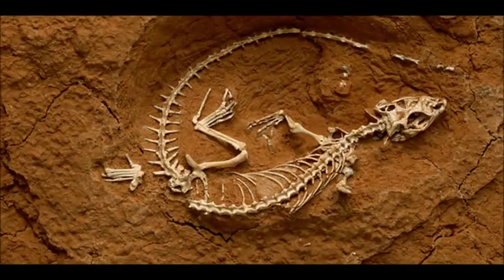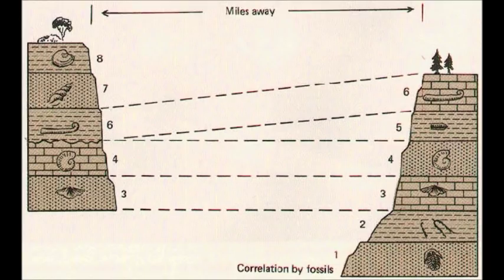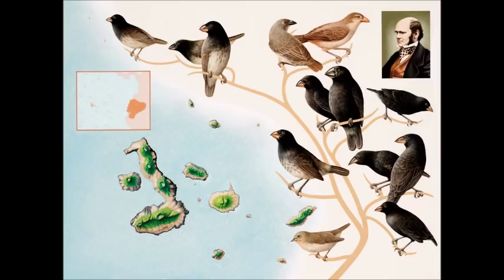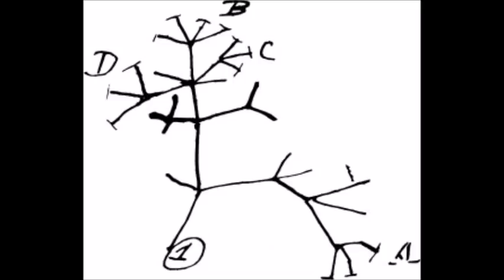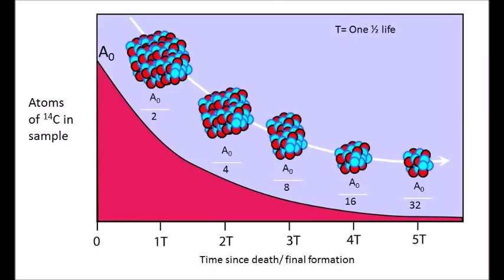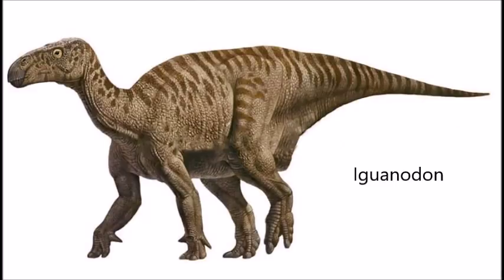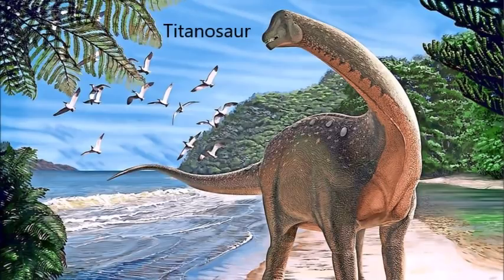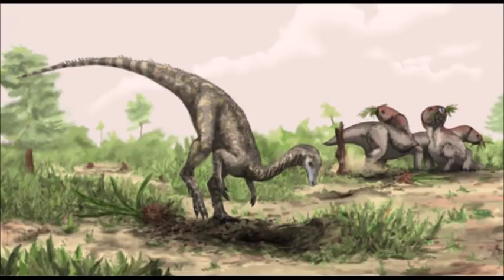An Evolving Understanding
A look at how our understanding of the fossil record has evolved. All pictures are from Google.
Origin of Species
Darwin’s Fossils
“Functional morphology and palaeobiology of the pliocene rodent Actenomys (Caviomorpha: Octodontidae): the evolution to a subterranean mode of life”
“New light on the endemic South American pachyrukhine Paedotherium Burmeister, 1888 (Notoungulata, Hegetotheriidae): Taphonomic and paleohistological analysis”
“Collagen Sequence Analysis of the Extinct Giant Ground Sloths Lestodon and Megatherium”
“Ancient proteins resolve the evolutionary history of Darwin’s South American ungulates”
“The assembly of the avian body plan: a 160-million-year long process”
“A Re-Description of ‘Mycterosaurus’ smithae, an Early Permian Eothyridid, and Its Impact on the Phylogeny of Pelycosaurian-Grade Synapsids”